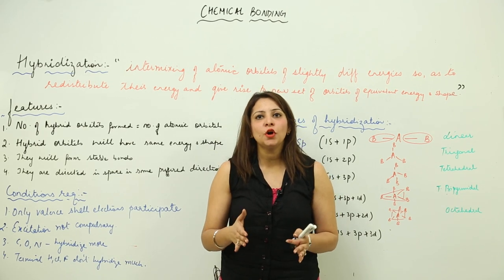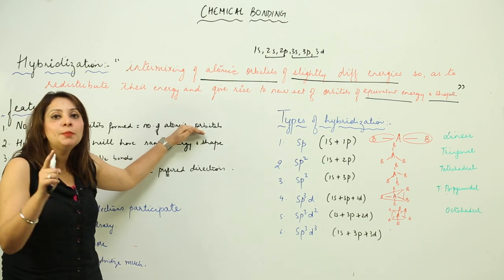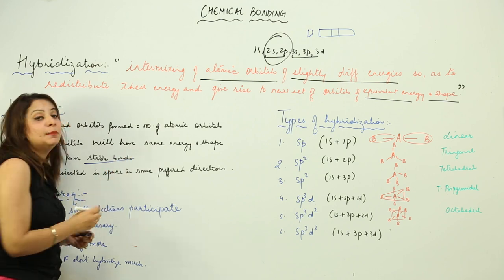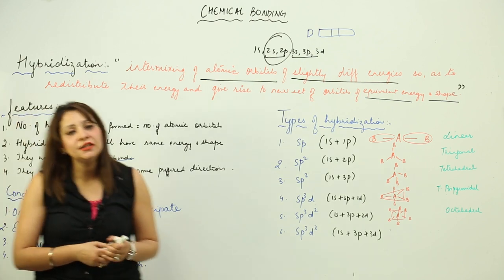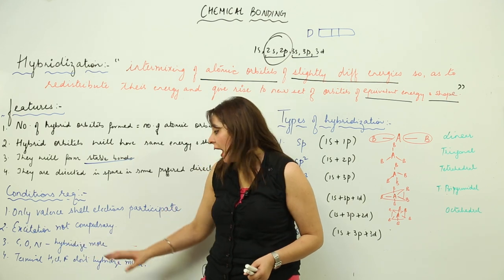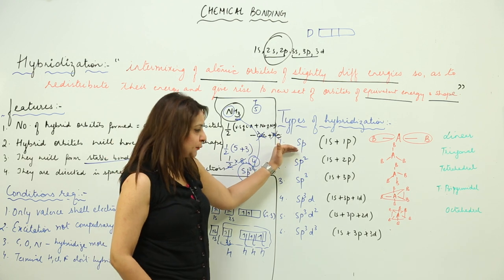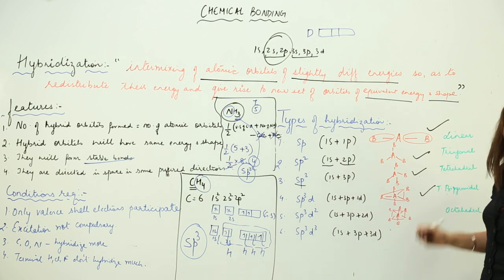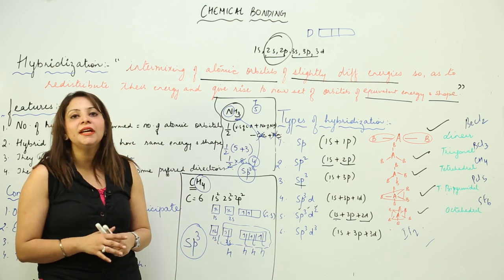ICSE l Free lecture l CLASS 11 l CHEMISTRY l Chemical Bonding l hybridization l L7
Chemistry is easy when taught by right teacher, learn from the best, Teachers at TeachigBharat are familiar with this art because they are masters of their subjects. In this course and each and every minute detail has been covered so that students have a thorough understanding and can deal with any question based on this topic. TeachingBharat.com presents its full range of professionally developed chemistry Lectures Exclusive Copyrights of teachingbharat.com Lectures by Ph.D. professors.